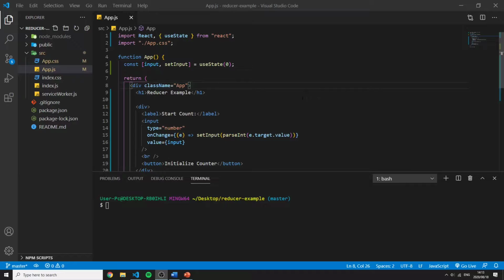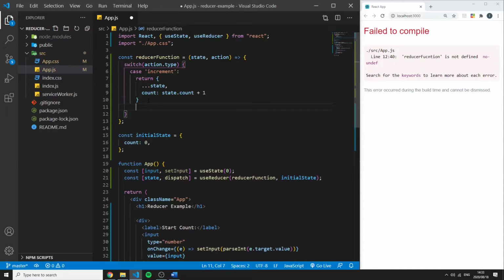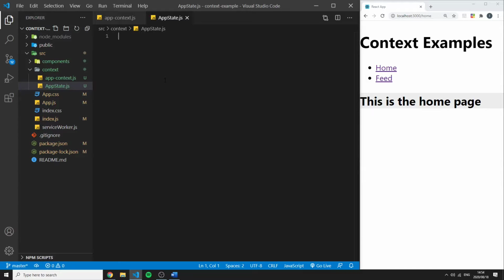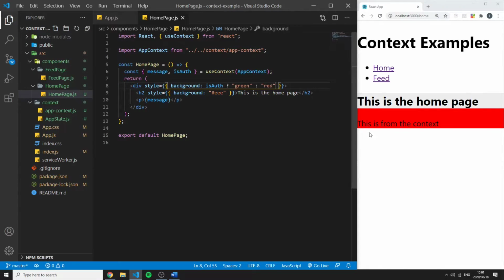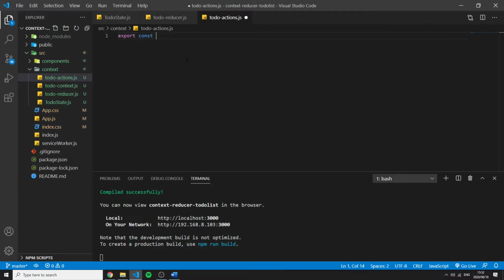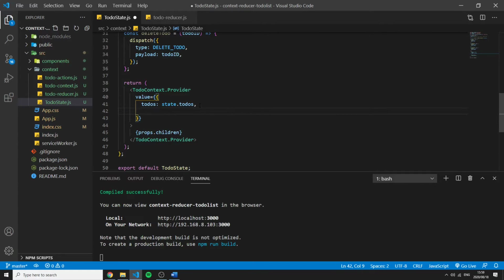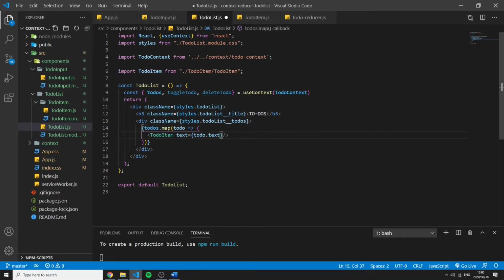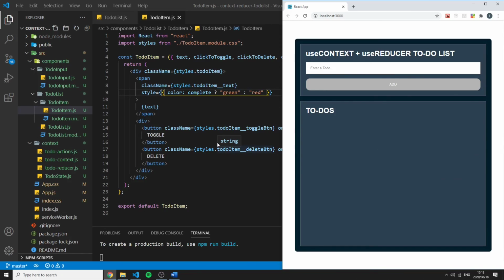React State Management using Context API (useContext + useReducer Hooks = Magic 💥)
Let's look at how to use the useReducer and useContext hooks in React.js
to handle global state management in a clean and easy way. In this video I explain both of these hooks in simple examples and then show how we use them together to create a very easy global state workflow.

I hope y'all had a great day and I hope you found this video helpful.

Timestamps:
0:00 Intro
0:13 Why we use global state
3:00 useReducer Explained
11:38 useContext Explained
24:54 useReducer + useContext
49:41 Outro